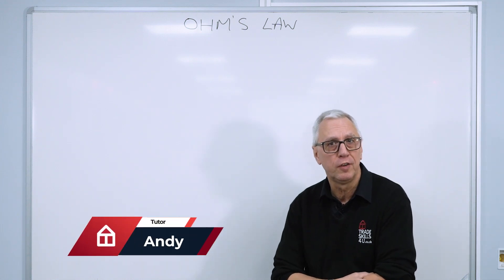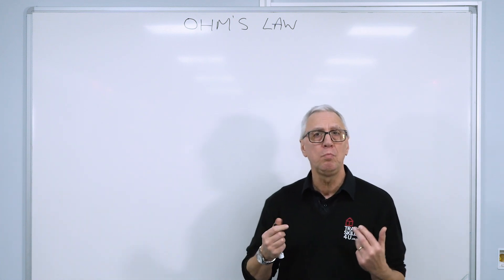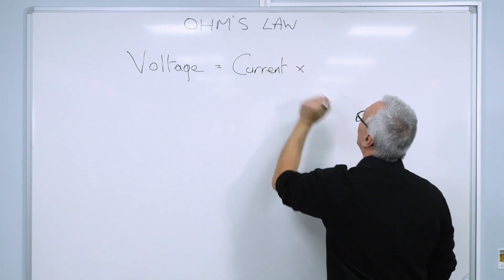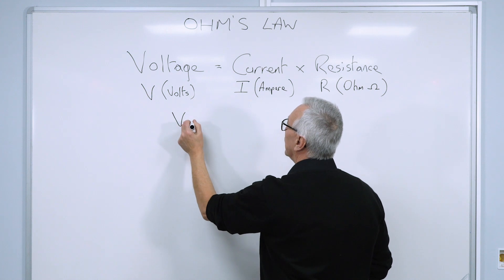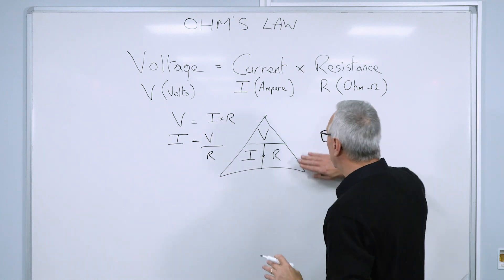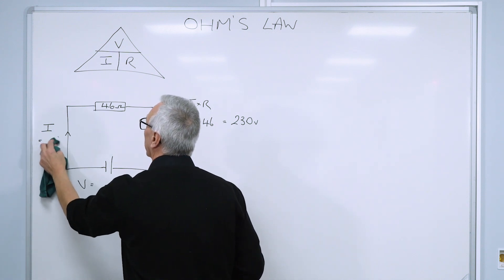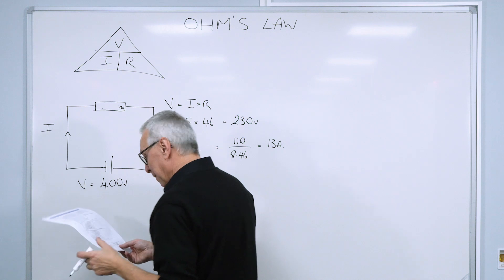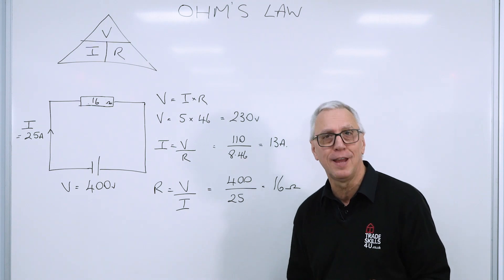Explaining Ohm's Law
Our instructor Andy explains Ohm's Law which shows the relationship between current, voltage, and resistance in an electrical circuit.

🤔 Weekly Content
Blog Content
Catch up on previous episodes